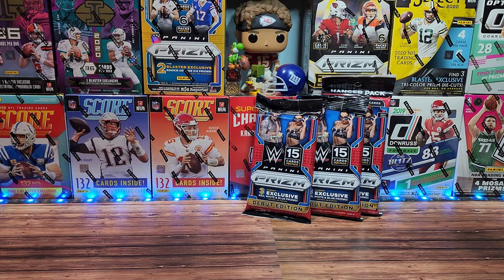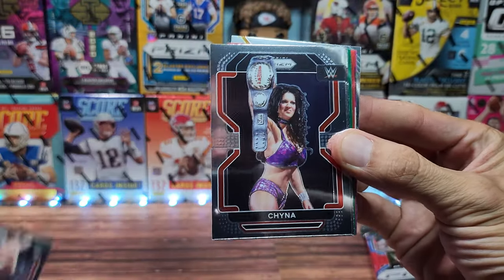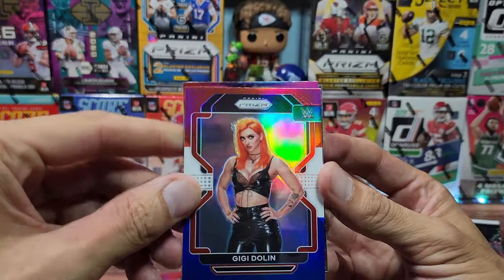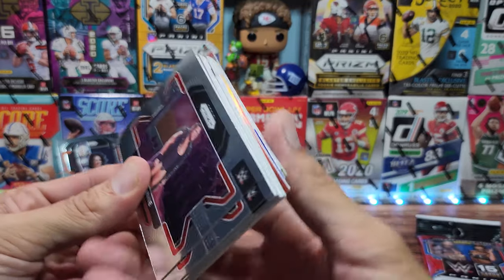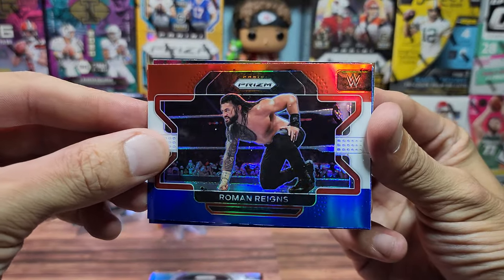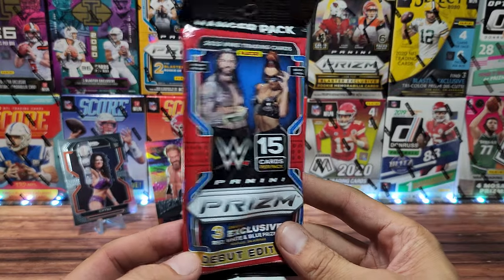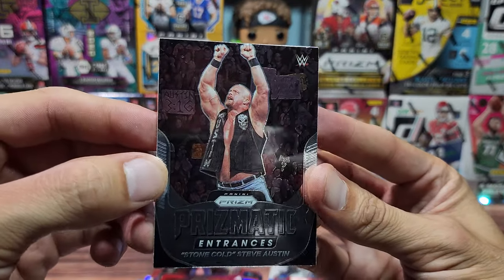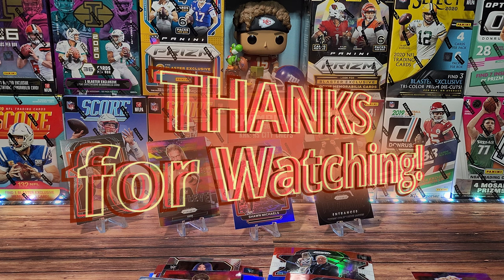2022 Prizm WWE Cellos | Hunting for Red, White & Blue LEGENDS!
A little warm up for Wednesday 2022 Select WWE Hobby box we have a few Prizm Cellos looking for the Attitude Era Legends.

Ebay Store: